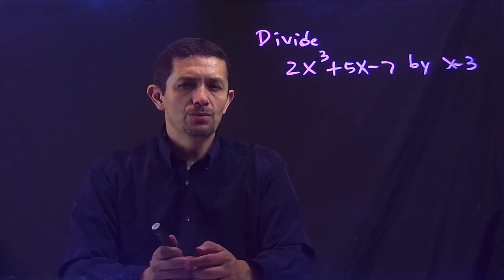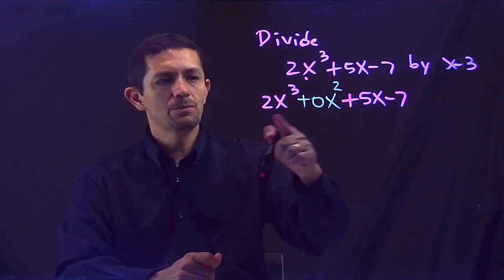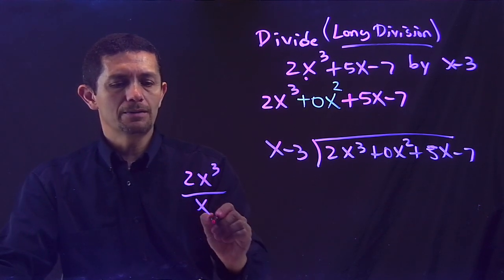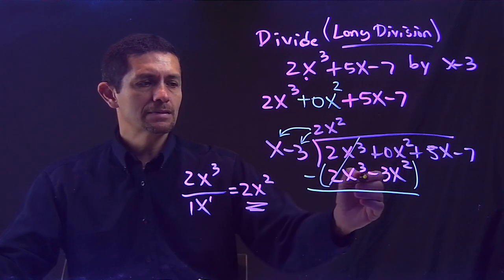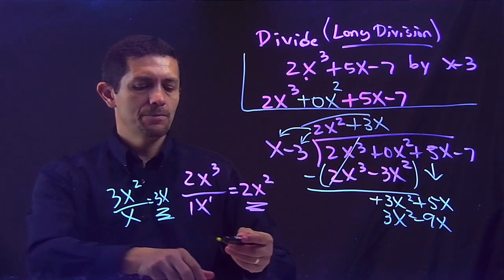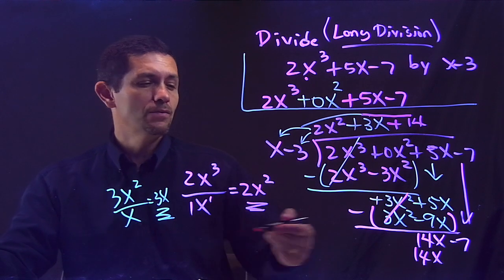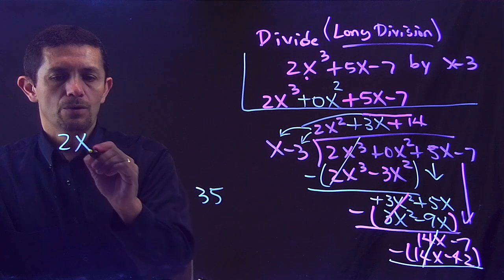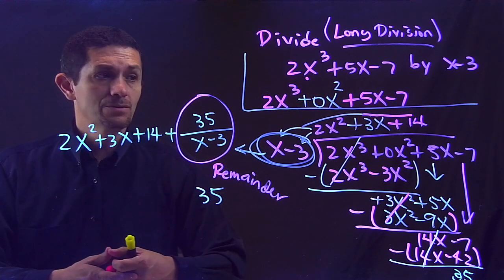Polynomial Long Division SuperMath4U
In this lesson, I explain how to use Polynomial Long Division. Dividing by long division comes very handy at higher-level math classes, so let's learn this process. It's also the same process that you used in elementary school, the only difference is that here we use variables as well.